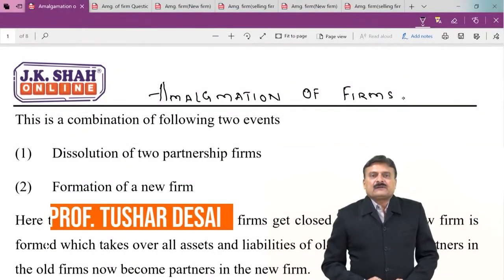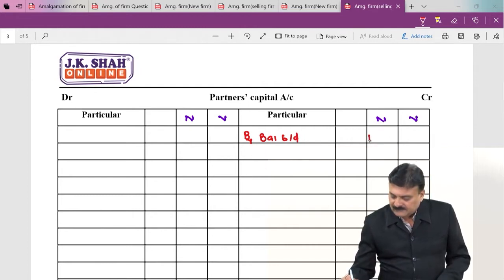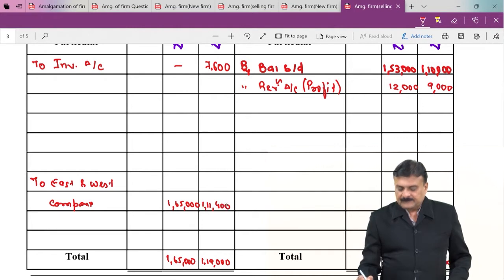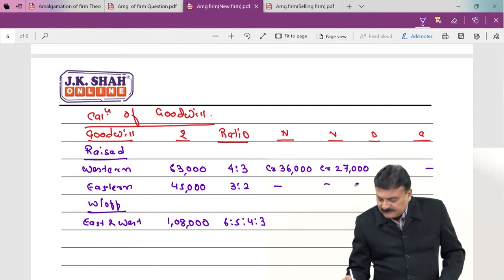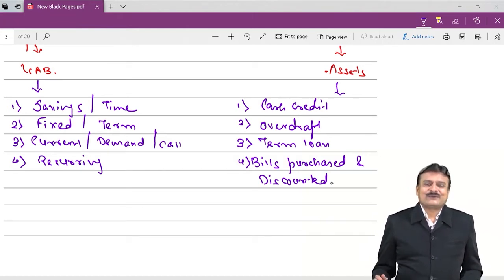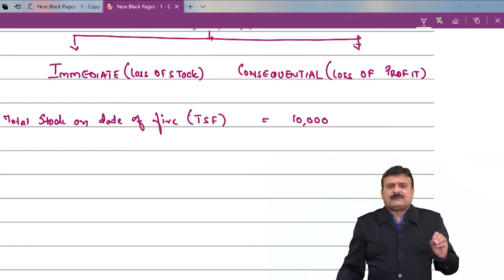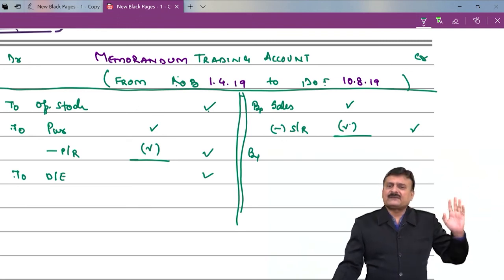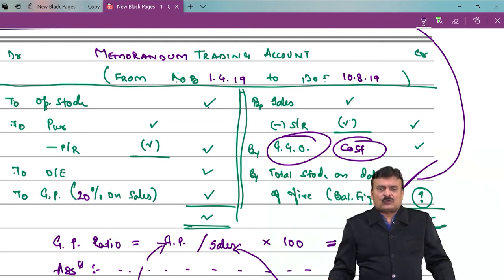CA Inter Accounts / Adv. Accounts Video lecture by Prof. Tushar Desai